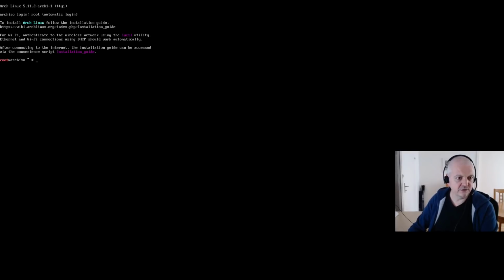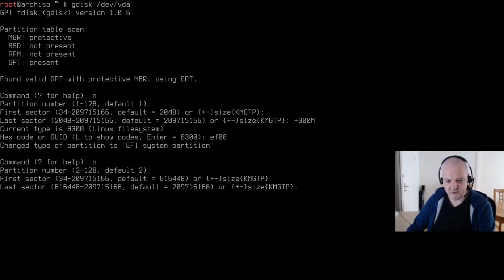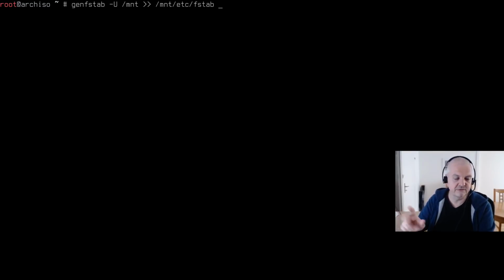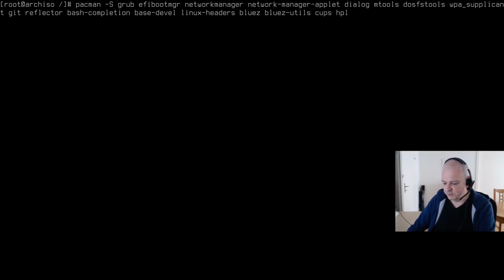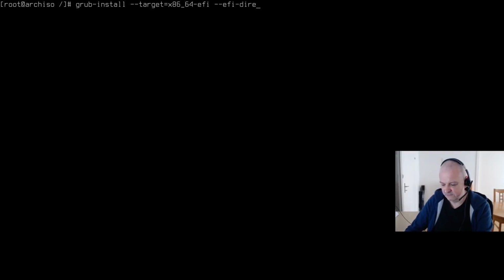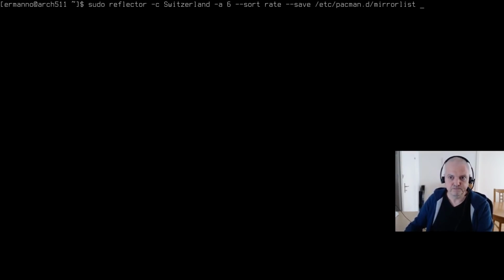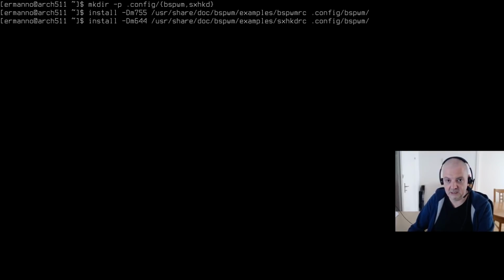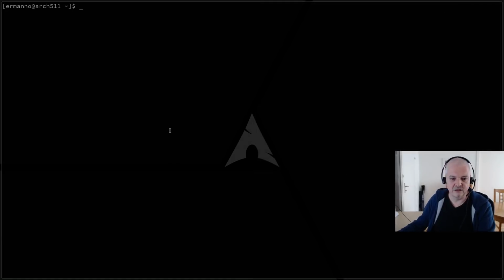Arch ISO 03.2021 Install with BSPWM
In this video I am going to do the Arch Linux install with the 03.2021 ISO and the BSPWM Window Manager and LightDM!

My Hardware:
AMD Ryzen 9
32 GB RAM